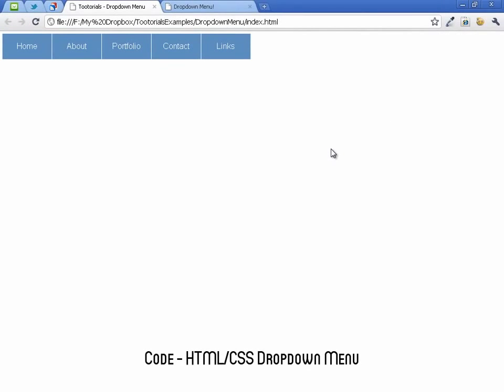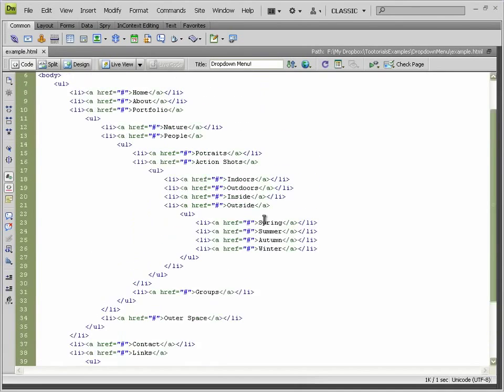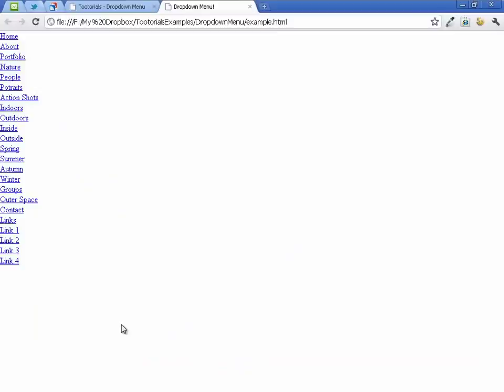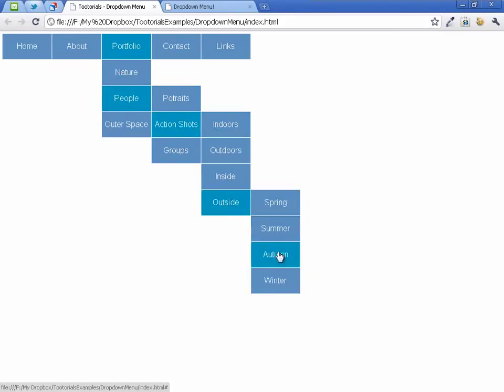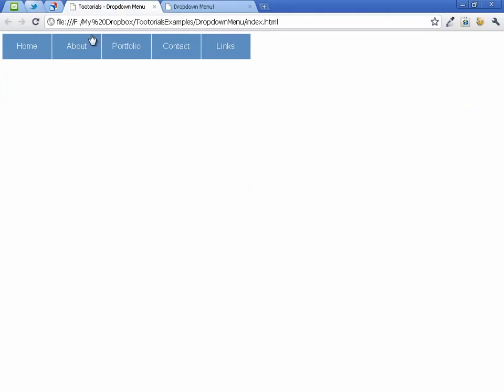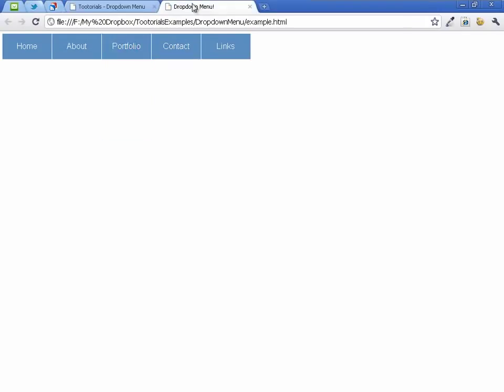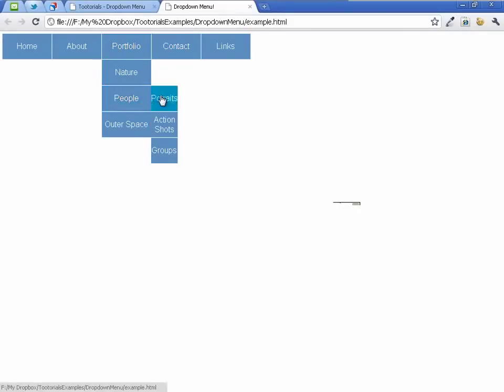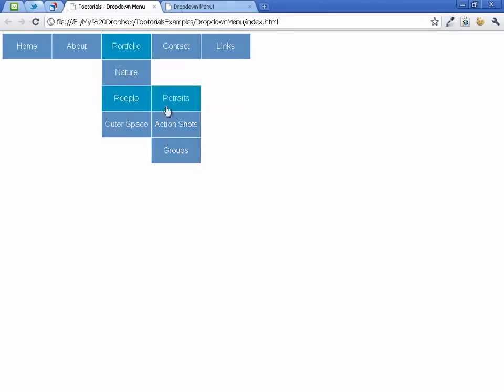Dropdown Menu In Dreamweaver Code Tootorials